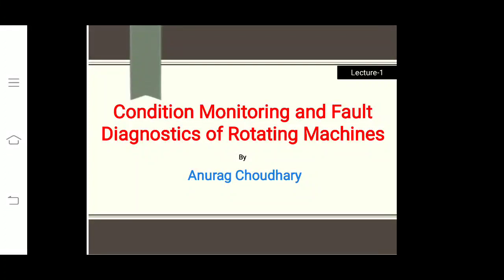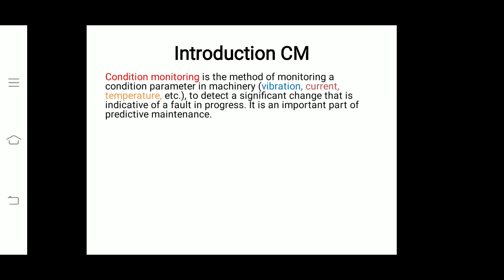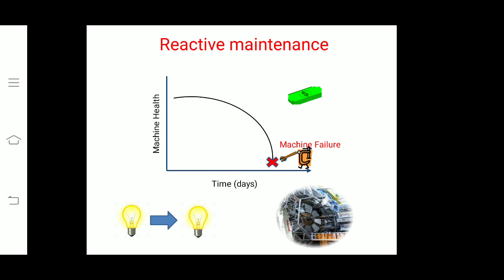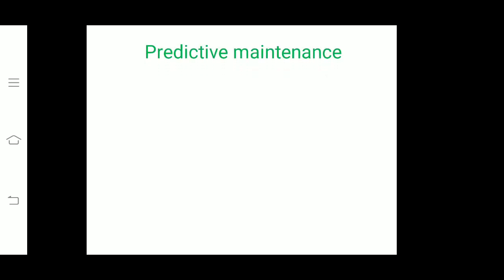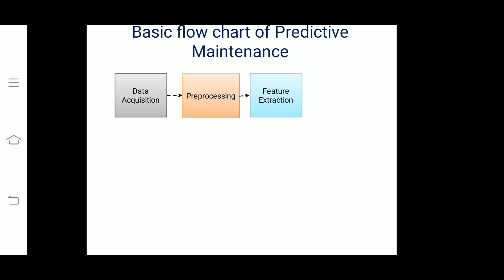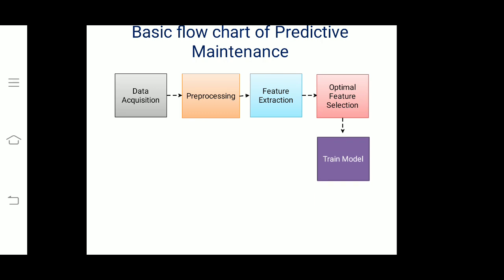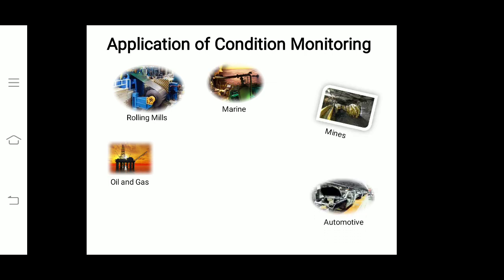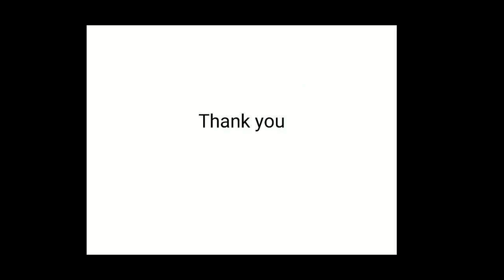Condition Monitoring and Fault Diagnosis of Rotating Machines: #1